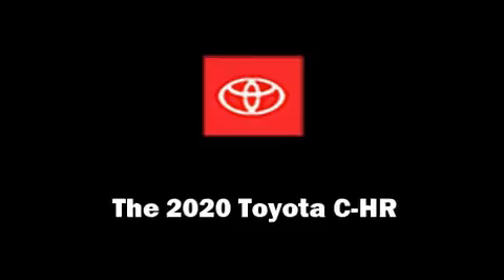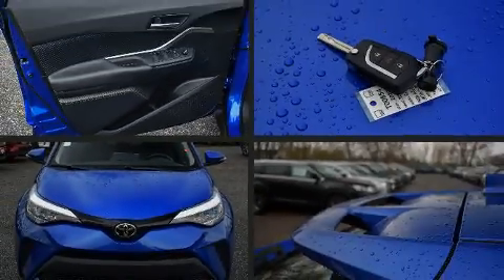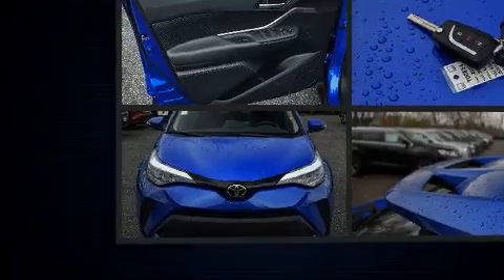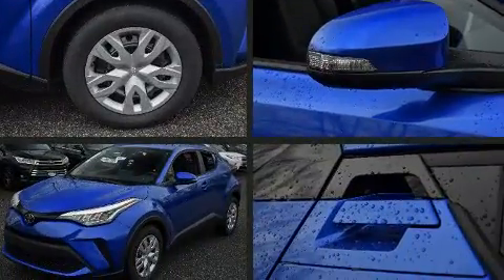2020 Toyota C-HR LE in Westminster, MD 21157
375 Baltimore Blvd.

You can expect a lot from the 2020 Toyota C-HR It features a front-wheel-drive platform, an automatic transmission, and a 2 liter 4 cylinder engine. Top features include power windows, 1-touch window functionality, variably intermittent wipers, an automatic dimming rear-view mirror, front bucket seats, power door mirrors and heated door mirrors, lane departure warning, and air conditioning. Audio features include an AM/FM radio, steering wheel mounted audio controls, and 6 well positioned speakers. Side curtain airbags deploy in extreme circumstances, shielding you and your passengers from collision forces. You will have a pleasant shopping experience that is fun, informative, and never high pressured. Please don't hesitate to give us a call.